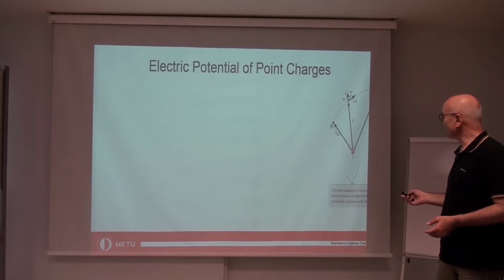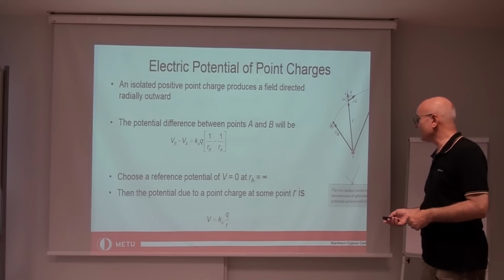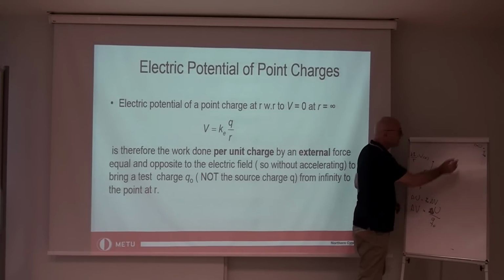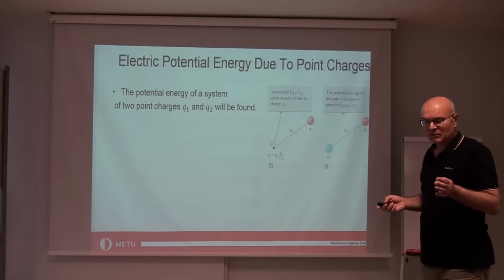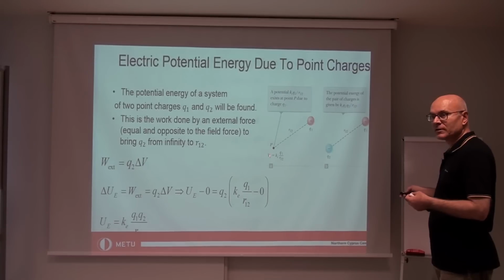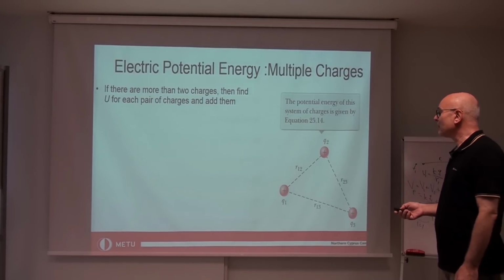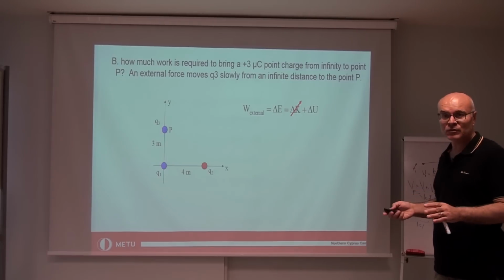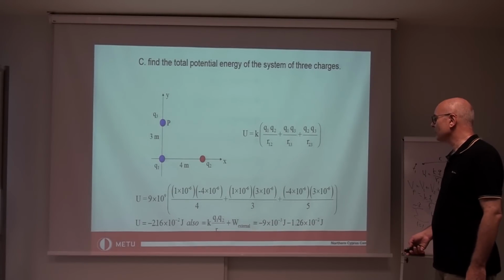Electric Potenial Point Charges